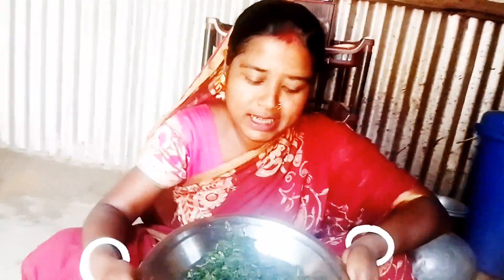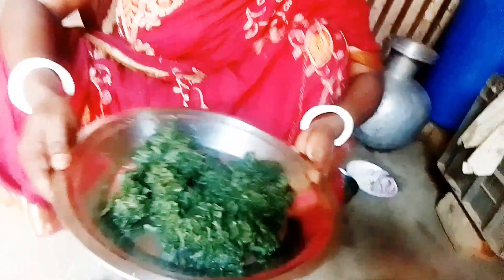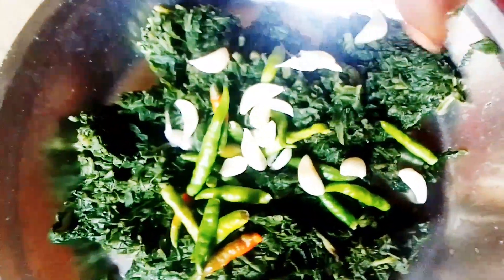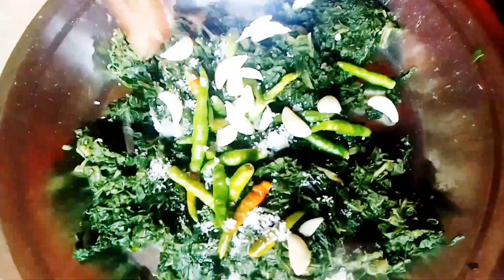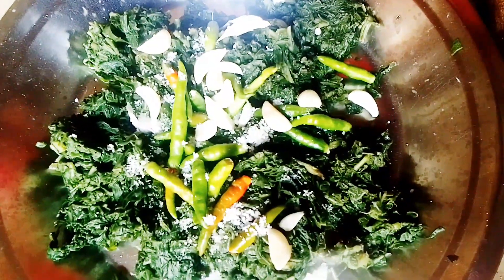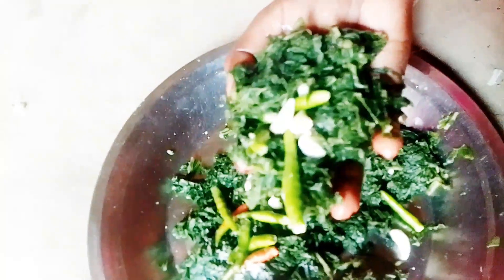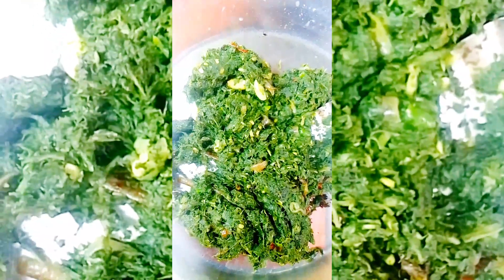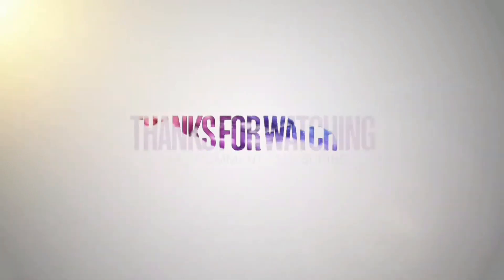পাতার বাটাআজকের জন্য#